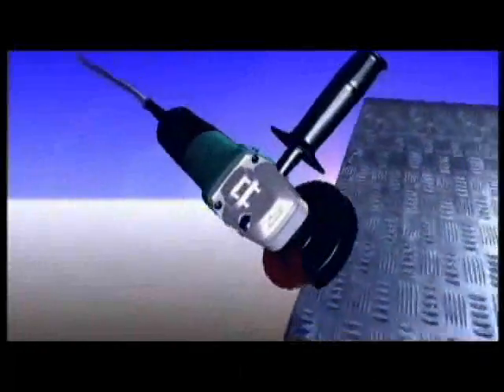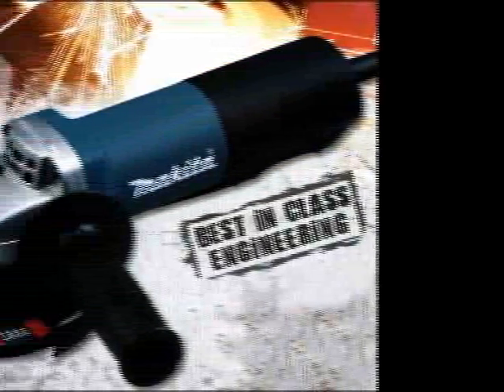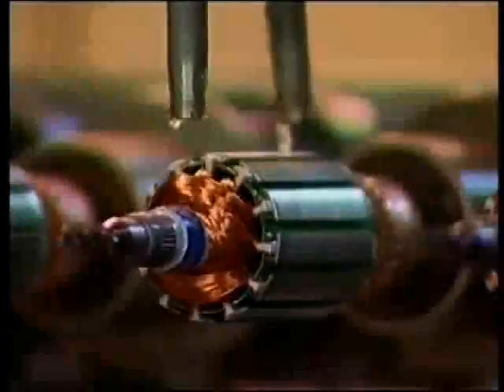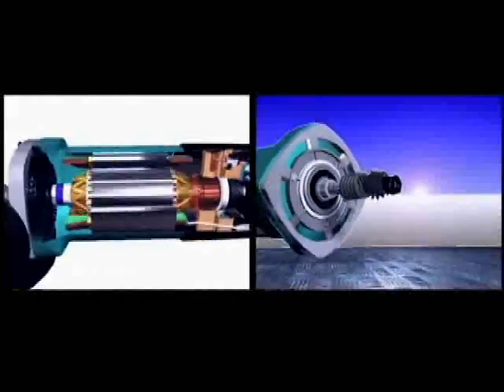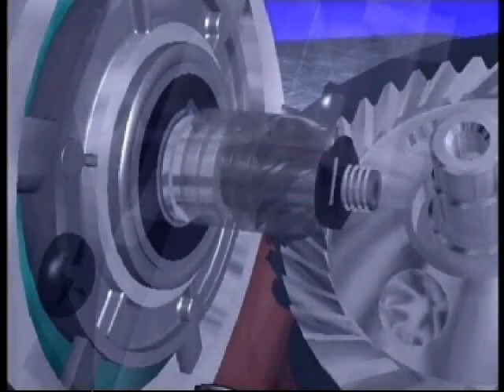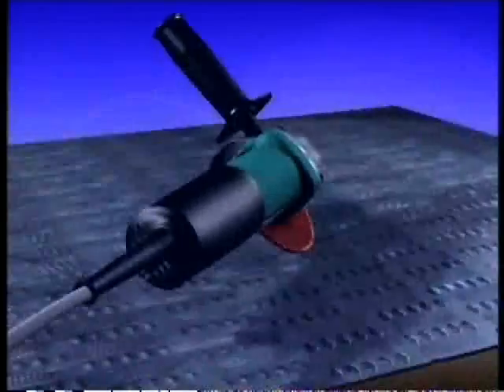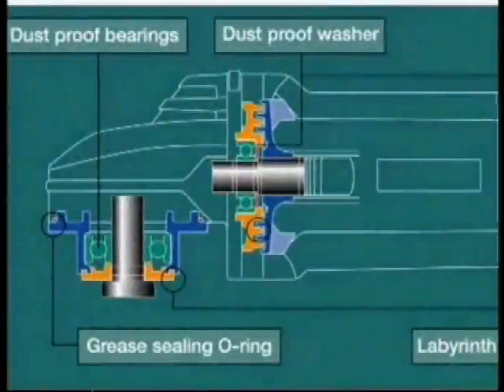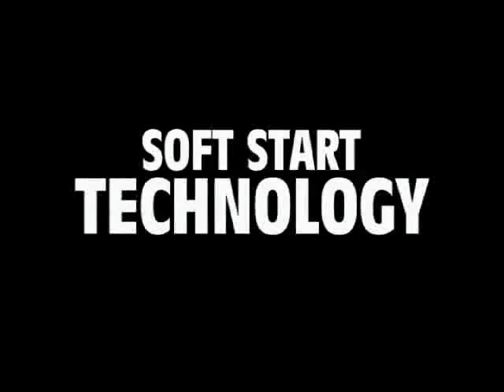Makita SJS Range of Metalworking Angle Grinders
With the rotation of the armature the coil spring is extended, its tightening force increase the grasp of the coil on the armature spindle and shaft.  At this point the gear and spindle start to rotate simultaneously.
Against the shock of accidental spindle lock or overload, which surpasses the limited torque designed for the tool, the coil spring will override the armature shaft preventing damage to the armature and internal components.